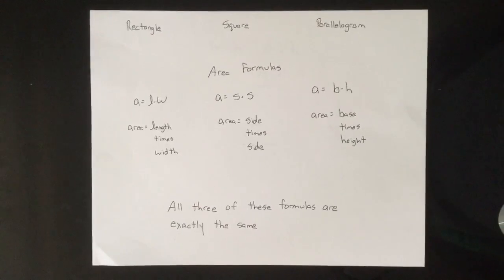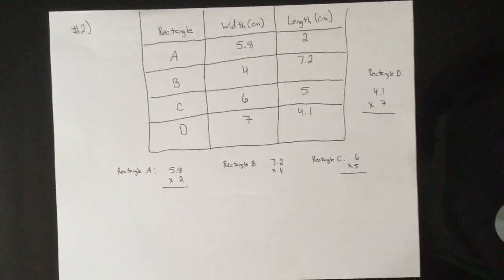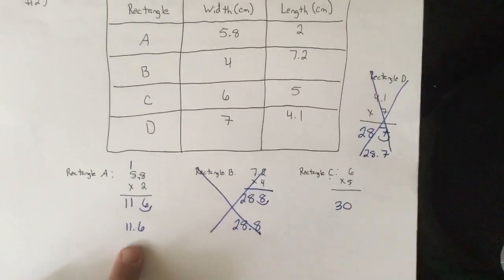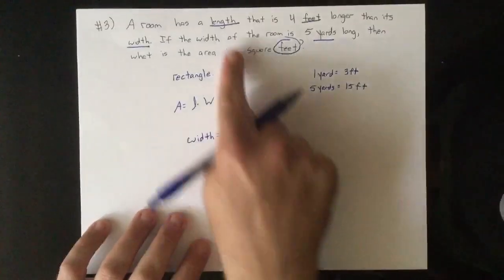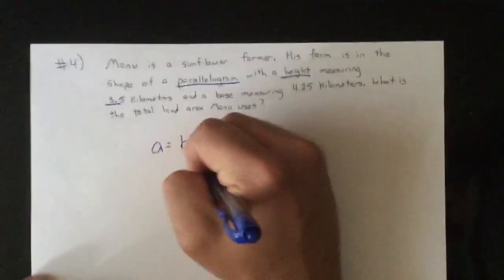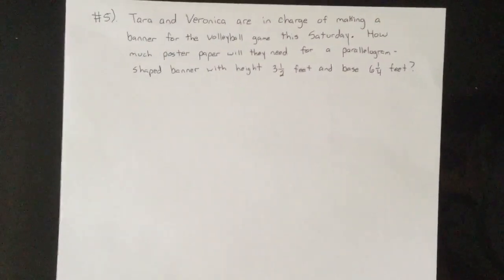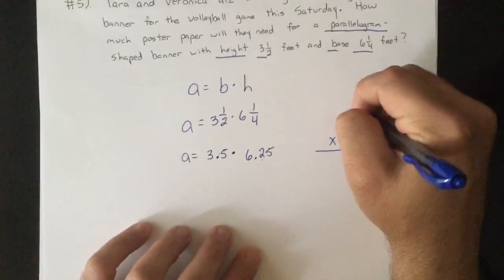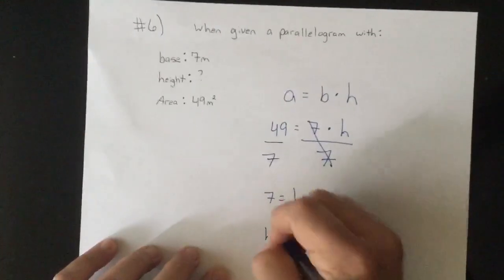Homework 9.5A answers